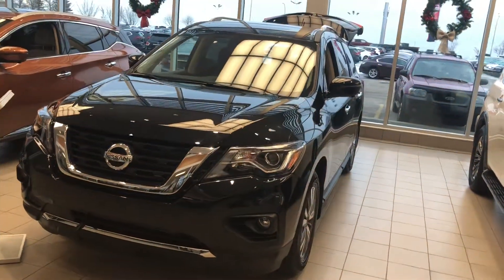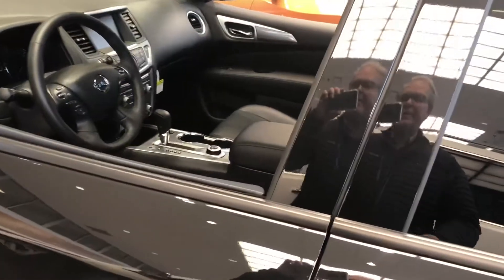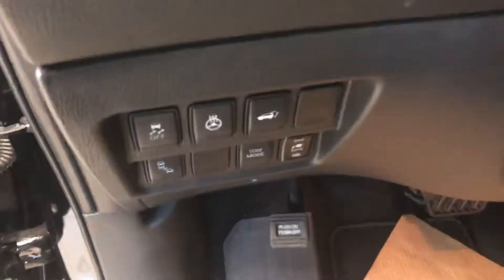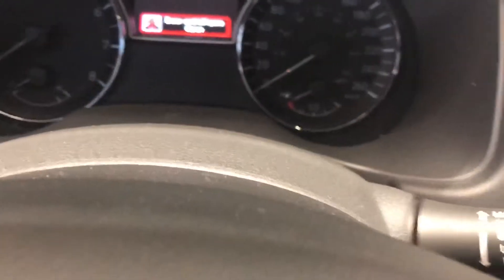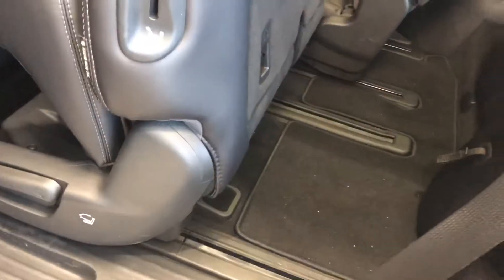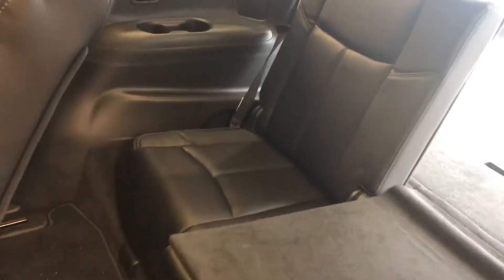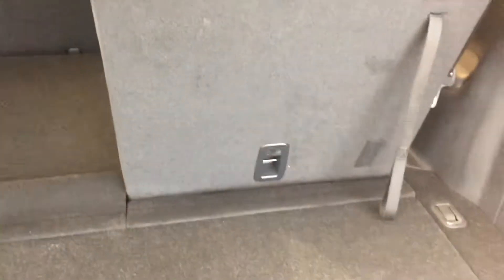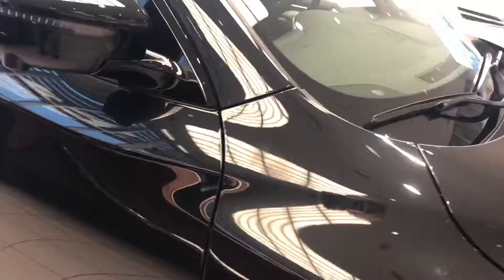2018 Nissan Pathfinder SL